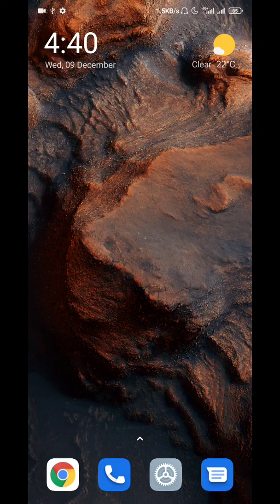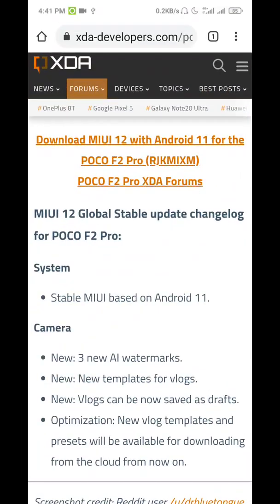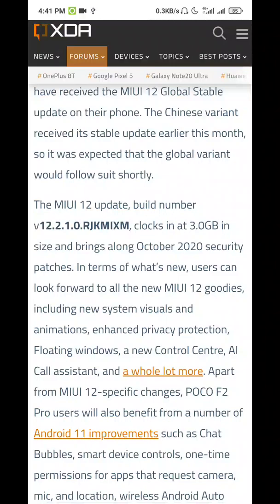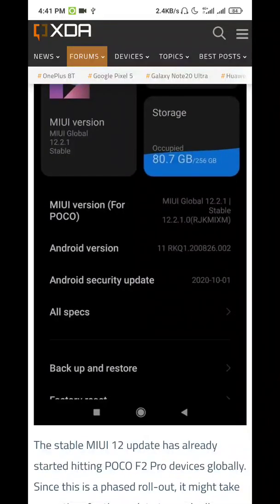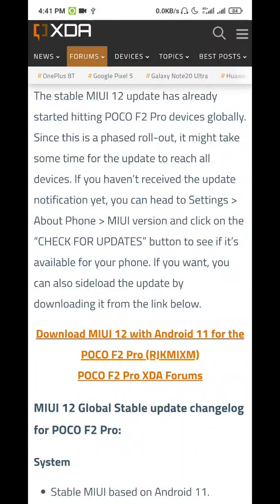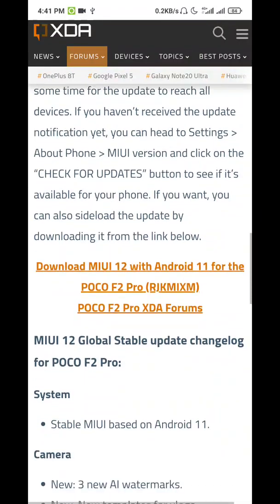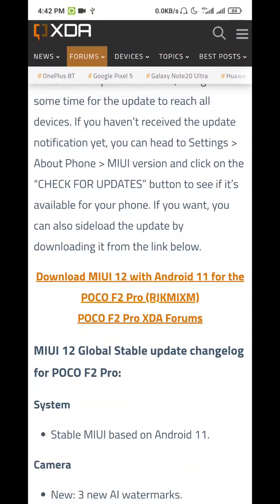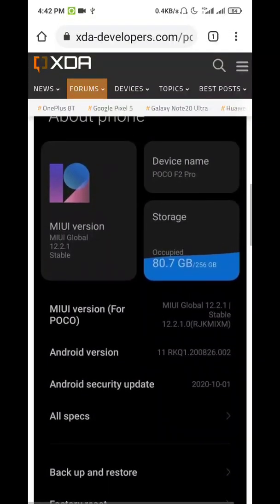POCO F2 Pro Android 11 Stable - poco f2 pro global android 11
The POCO F2 Pro is getting it's Android 11 update with MIUI 12 means we need to wait for miui 13 but android 11 should be better Then Android 10 off course with the latest google android security patch will make it more attractive for Global poco f2 pro aka k30 pro android 11 -

MIUI 12 Global Stable update changelog for POCO F2 Pro
System

Stable MIUI based on Android 11.
Camera

New: 3 new AI watermarks.
New: New templates for vlogs.
New: Vlogs can be now saved as drafts.
Optimization: New vlog templates and presets -

Poco f2 pro aka k30 pro is getting stable android 11 and miui 12 based OTA update with latest Android security patch that will increase the overall system stability also includes latest improvements for camera and Vlog mode that can be also downloaded separately the official changelog of latest poco f2 pro update is below: POCO F2 Pro Android 11 Stable Update